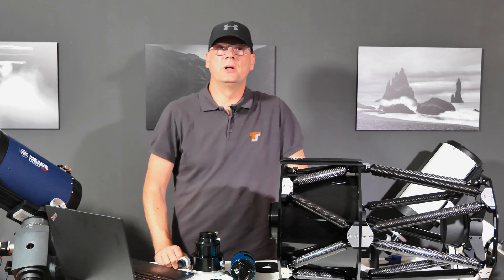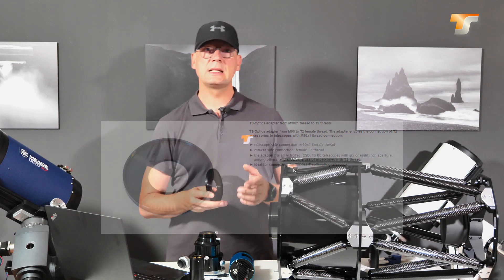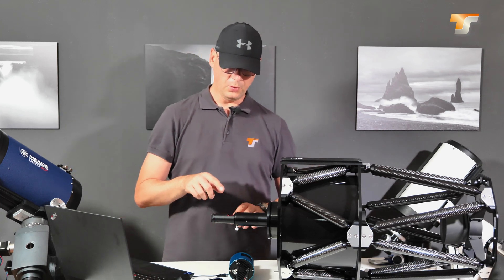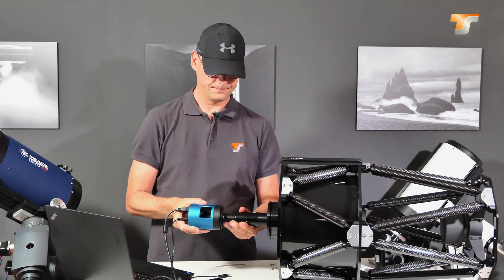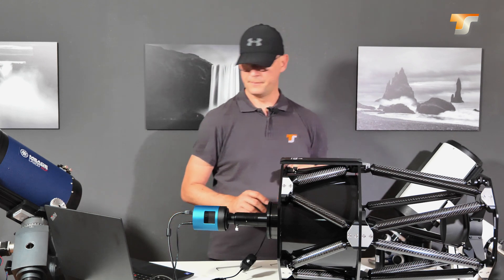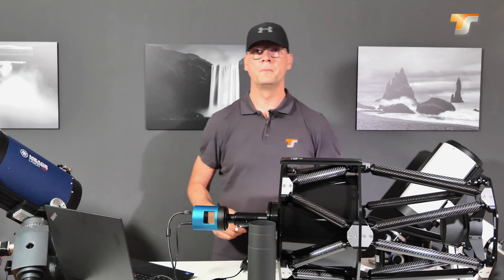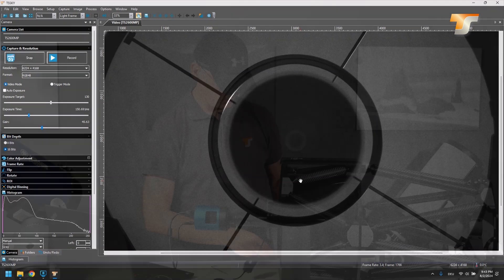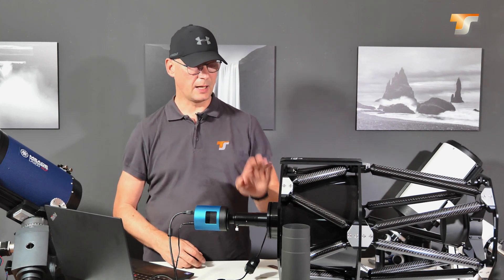Collimating Ritchey-Chretien Telescopes with the TSCOLLIT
Heute präsentieren wir Euch ein Video
über die Kollimation eines Ritchey-Chretien Teleskops
mit Hilfe des TS-Justierteleskops "TSCOLLIT".

Wie immer enthält das Video Untertitel, wählbar in allen verfügbaren Sprachen.

Das TS-Justierteleskop erlaubt ein präzises Kollimieren von Ritchey-Chrétien-, Cassegrain- und Dall-Kirkham-Teleskopen und ist auch für Refraktoren verwendbar.

Today we present you a video
about the collimation of a Ritchey-Chretien telescope
using the TS collimating telescope "TSCOLLIT".

As always, the video contains subtitles, selectable in all available languages.

The TS collimating telescope allows precise collimation of Ritchey-Chrétien, Cassegrain and Dall-Kirkham telescopes and can also be used for refractors.

Credits:
Teleskop-Service Ransburg GmbH
Von-Myra-Straße 8
85599 Parsdorf
Germany